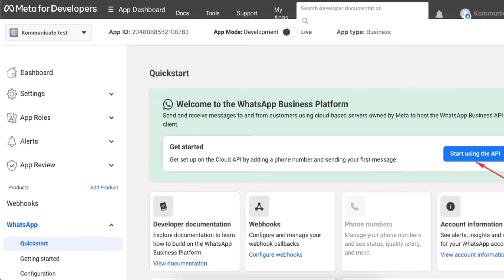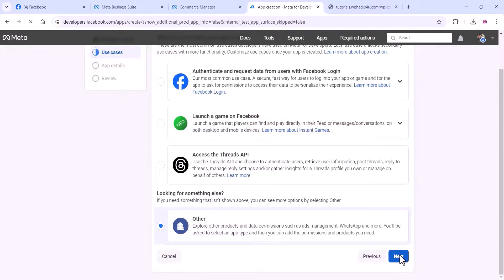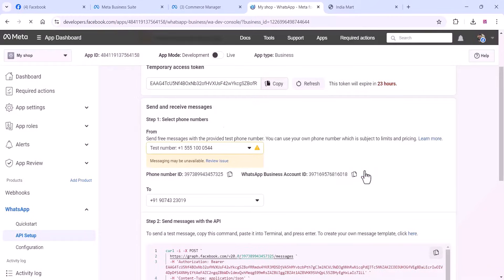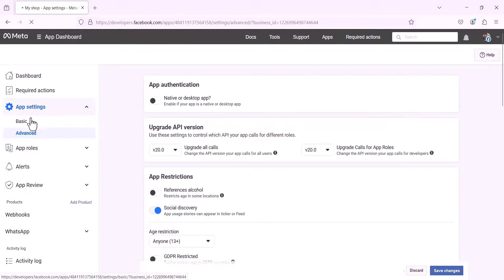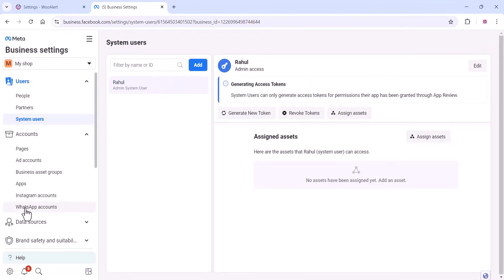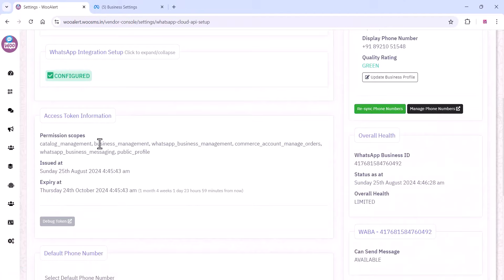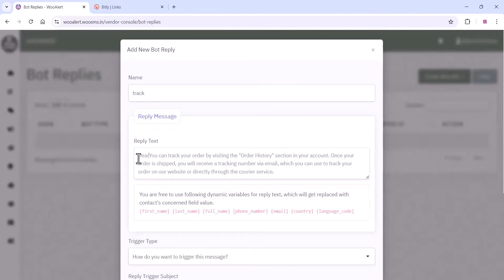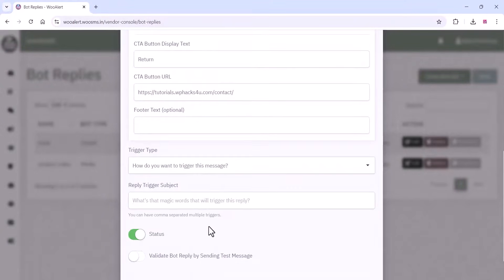How to Use WhatsApp Business Cloud API | Complete WhatsApp Cloud API Setup 2025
Hey friends! If you're looking to unlock the full potential of your WhatsApp Cloud API but are stuck because it's not installable on your phone, don't worry. In today's video, I'm going to show you how to use WooSMS to integrate your WhatsApp Cloud API number for powerful chatbots, efficient customer support, and targeted marketing campaigns. With WooSMS, you can chat with customers for free, and the cost is significantly lower compared to other platforms. Plus, it's incredibly easy to use. WooSMS provides you with the tools to manage chats, create engaging bot flows, and drive your marketing efforts effectively